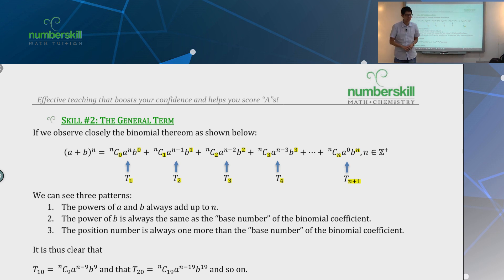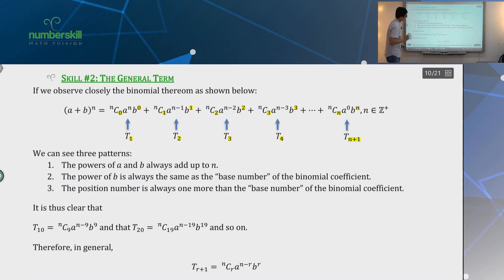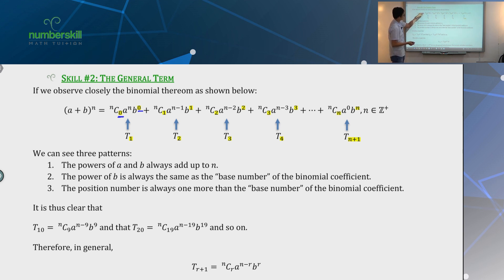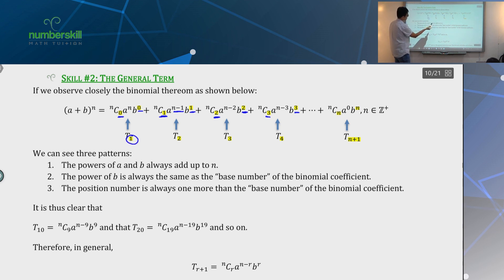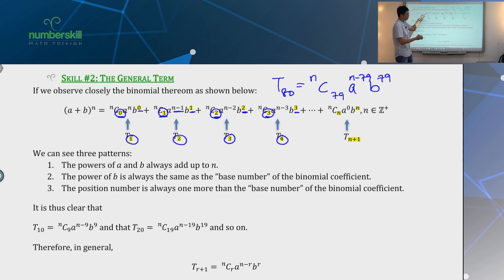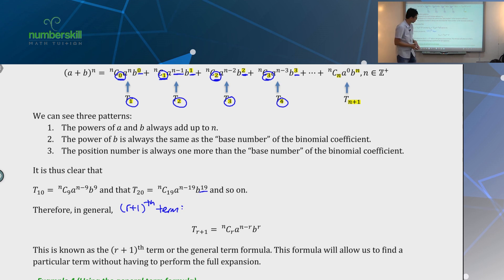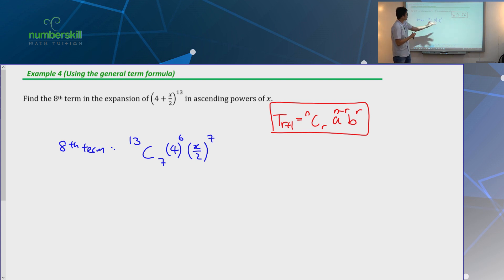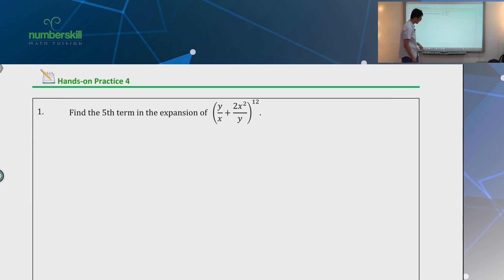Binomial Theorem - General Term formula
This video discussed the general term formula for binomial expansion. The formula will allow us to find a particular term in a binomial expansion without having to expand the expression completely.

For example, we will be able to find the 5th term in a binomial expansion without expanding the expression.

We can also use this same formula to find a term with a specific power.

For example, we can find the term independent of x in any binomial expansion without having to expand the entire expression.